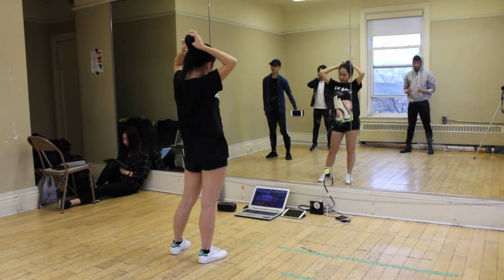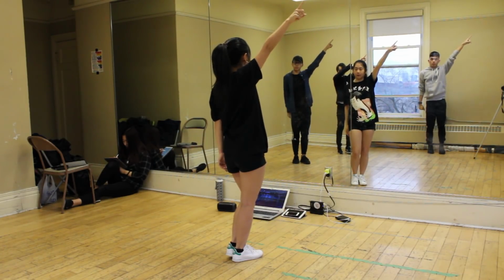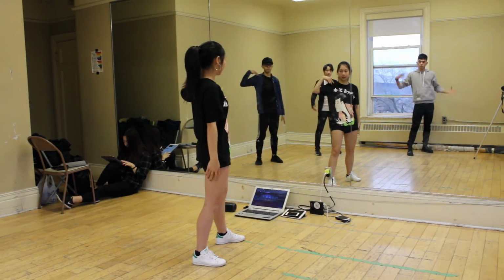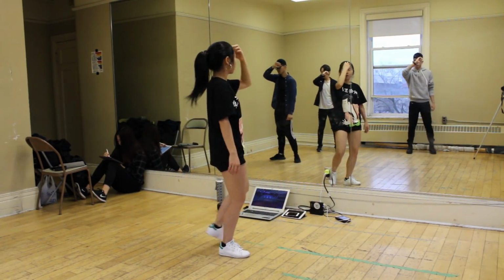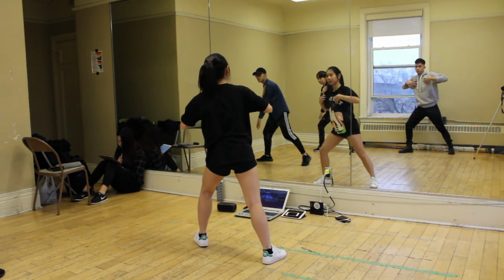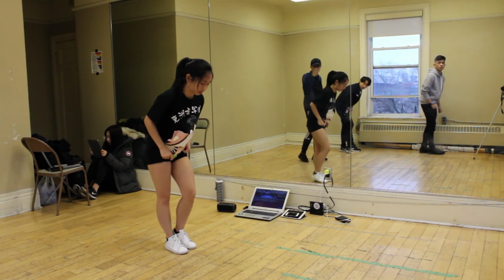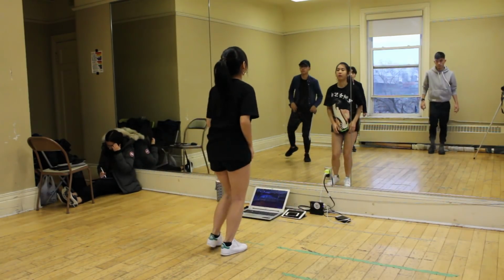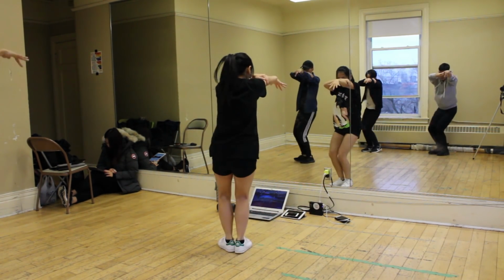MONSTA X "Shoot Out" Dance Tutorial (Chorus)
These days we don't really Shoot Out-side; we shoot our tutorials inside! Srs guys it's cold in Canada. Enjoy this tutorial taught by Michaela with Vincent, Jin, and Rico.
Instagrams:
Michaela: @its_tai.m
Vincent: @vincenttrang
Jin: @ryno_j
Rico: @riconobin

Timestamps:
70%: 22:36
80%: 23:35
90%: 24:24
100%: 25:10
Final: 25:54

Sicillia, Michaela, and Rico are teaching weekly K-Pop cover dance classes at DanceLife X Centre in downtown Toronto, along with a couple other amazing instructors! Come out to learn from them in person :)
Thanks to LG for the LG XBOOM PK3 speaker we used in this video!